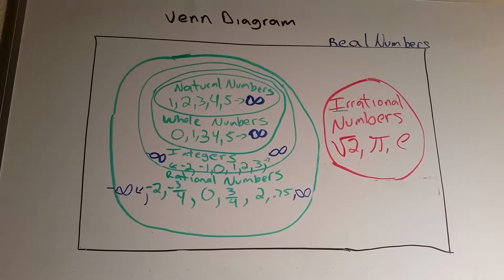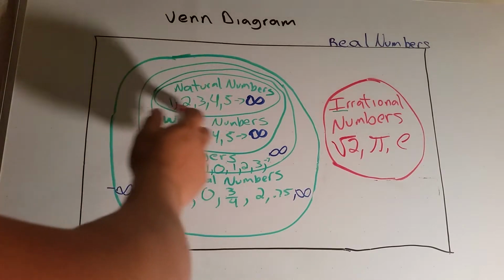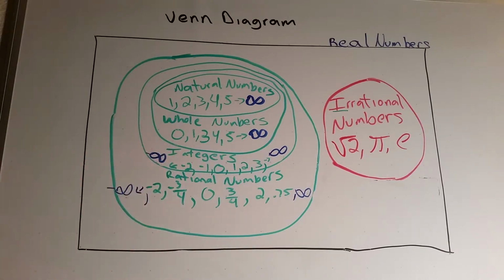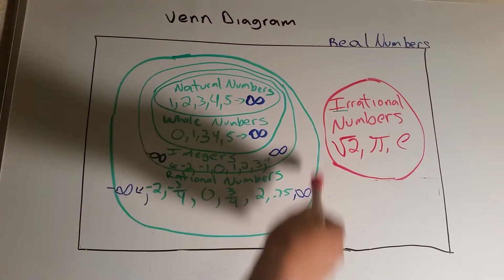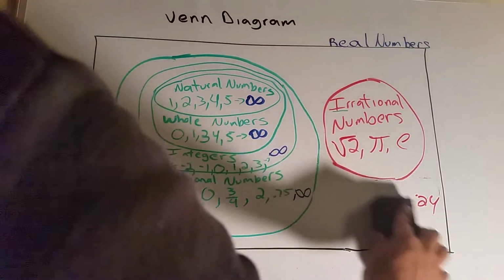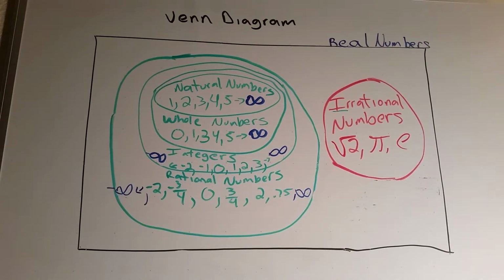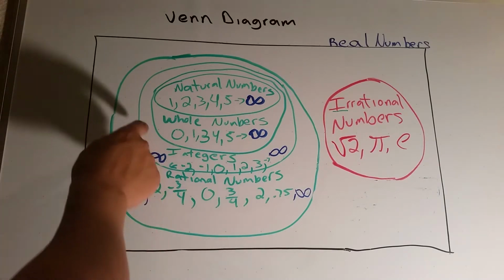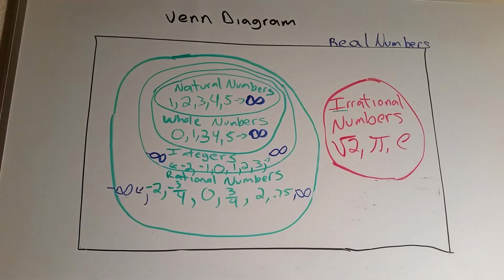Real numbers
Math education